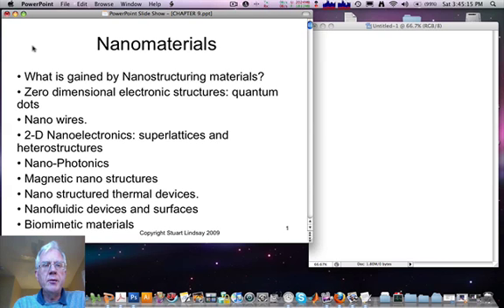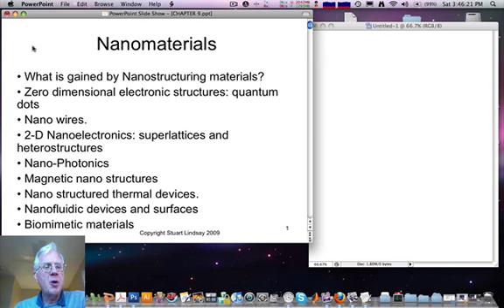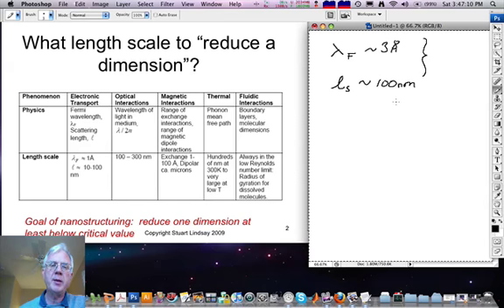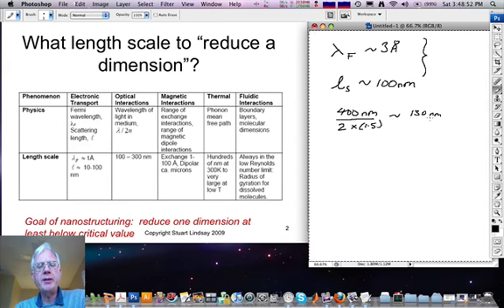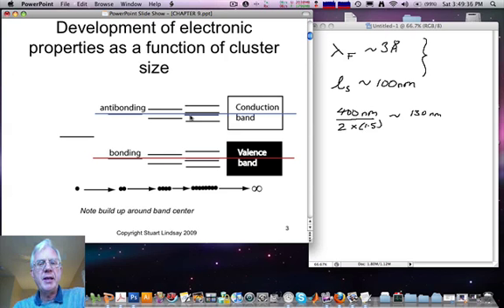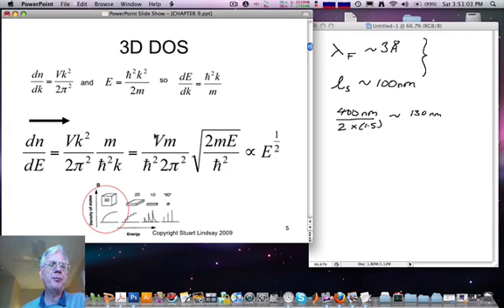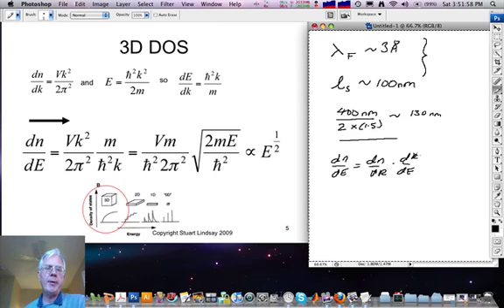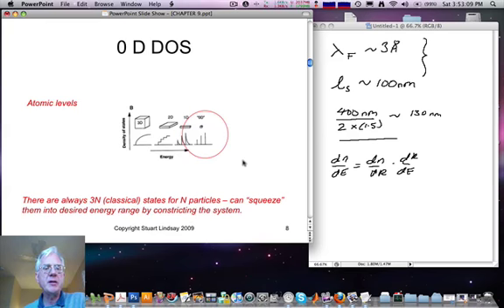NAN544_9_1.mov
Lecture 9.1